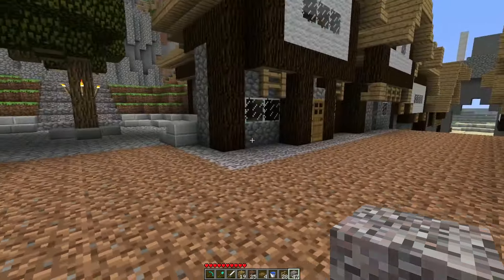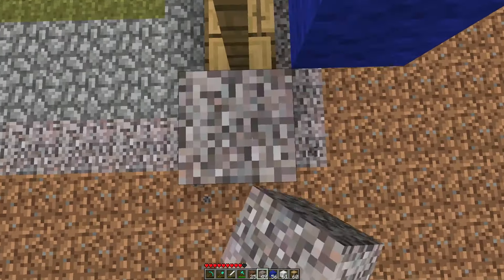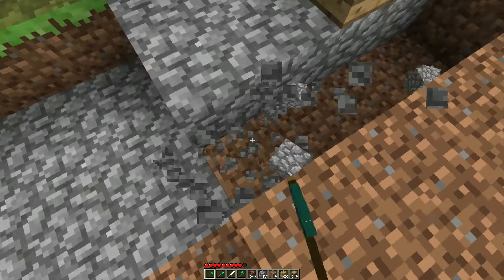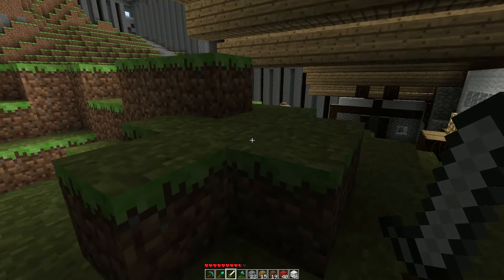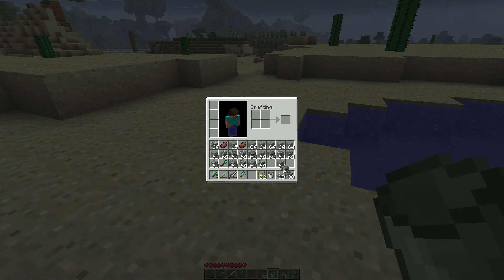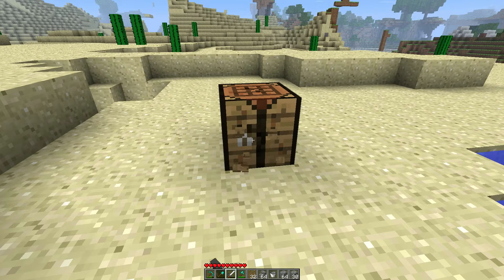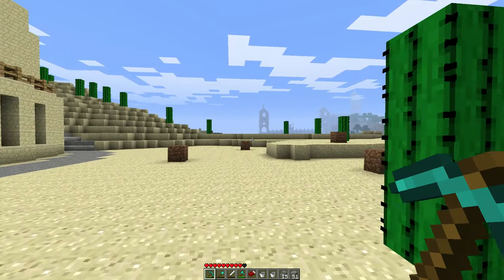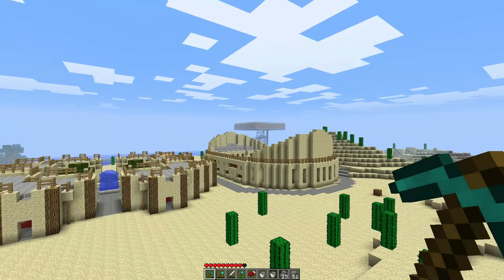James' Minecraft Journey #154 - City Market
Ladies and Gentlemen, please be upstanding for the national anthem of the Kingdom of Scotland!

Other than that we work on a couple of market places in the city as well as beginning an aqueduct build.